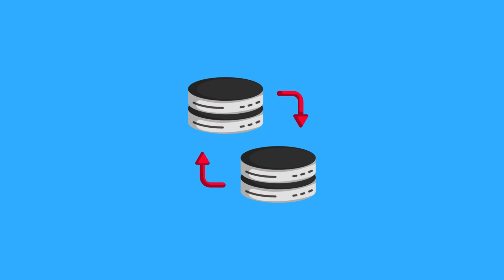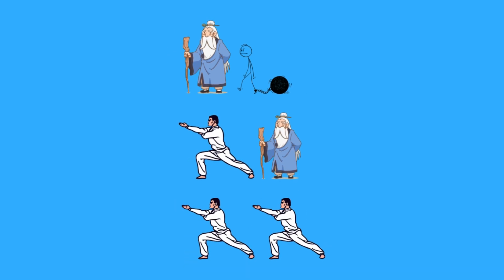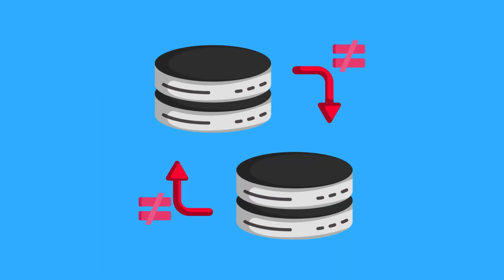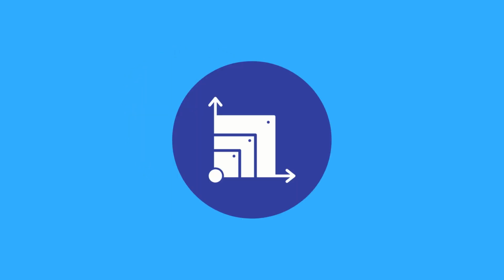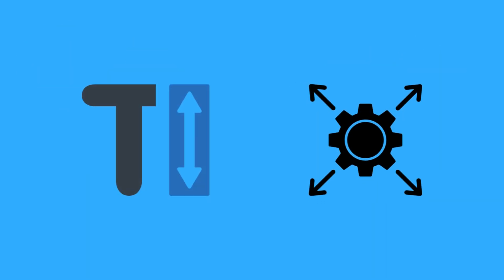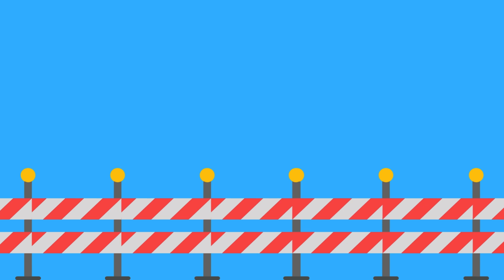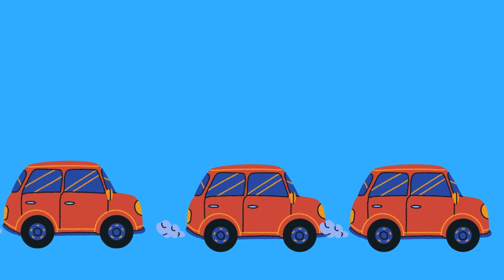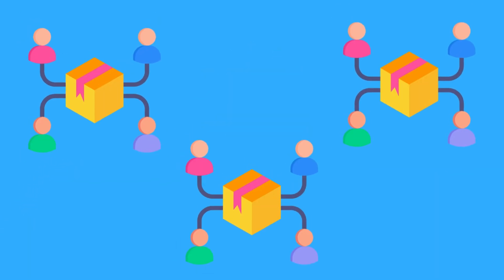Introduction to Database Replication and Scaling